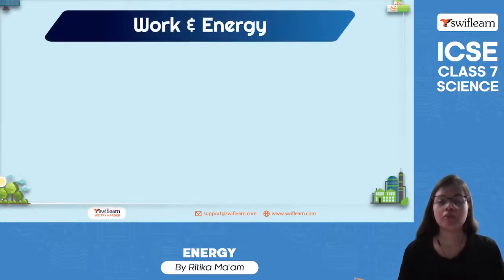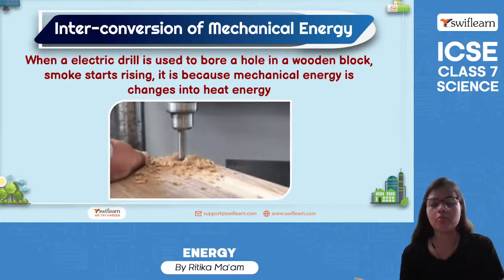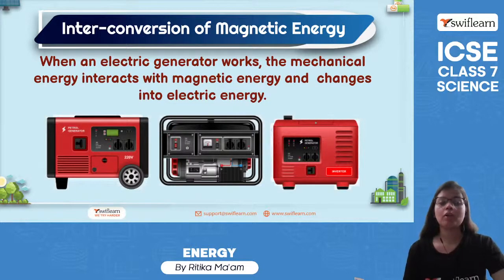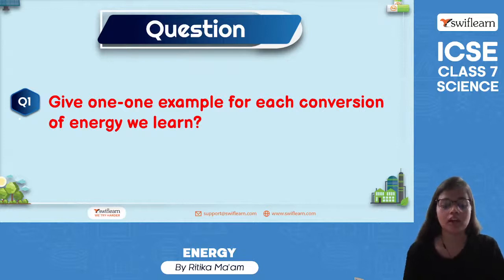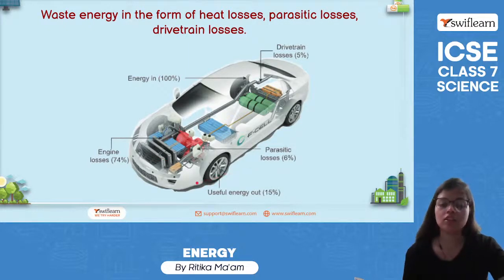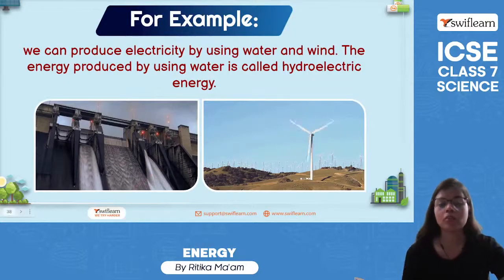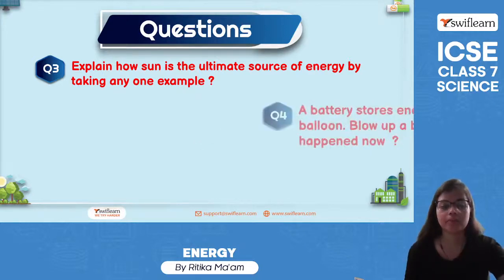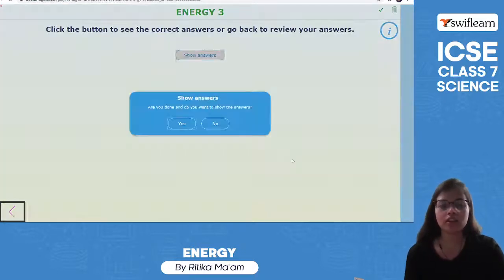Energy | Work and Energy | ICSE Class 7 Physics 🔴| Session 3 - Swiflearn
This is Session 3 of LIVE Online Class of Energy | ICSE Class 7 . In this session, Ritika Ma'am will teach you concepts of Work & Energy| ICSE Class 7 . The topics that are going to be covered in this session are :

🔯 Inter-conversion of Energy

00:00 - Introduction
05:17 - Interconversion of energy
06:38 - Inter-conversion of heat energy
08:20 - Inter-conversion of heat energy
11:33 - Law of conservation of energy

Energy

Work :
Work is said to be done only when there is displacement of the body in the direction of force applied. Examples :Moving Car, Squeezing tennis ball , Hitting a shuttle cock

Work Measurements :
Work is said to be completed  if and only following conditions are satisfied :(a)A force must be acting on the body(b)The Body should move in the direction of applied force or rather it’s shape and size should change
Consider the force (F) acting on body through a distance (S) in it’s direction , then the work (W) is the product of force acting on it and the displacement :
W= F x s
Here the displacement is the shortest distance of a body from it’s initial position to final position.
Work can be resulted out as Zero , if either applied force or displacement is zero.
(1)Example where displacement is zero , as result there is no work done
A boy is pushing a heavy cupboard , two boys pushing a string with same amount of force
(2)Example where force is zero , as a result there is no work done
A child sitting and reading a book , A man is resting at sofa Consider following events where work is said to be done or it is non-zero
•Group of girls playing badminton
•A boy is ridding bicycle
In above mentioned events work is done or completed as force on the object brings displacement in its position.

Unit of Work :
The unit of work is product of unit of force and displacement that is Newton and Meter respectively. Hence unit of work is newton-meter (Nm) termed as joule (j)1 j = 1 N x 1m = 1 Nm One joule is the amount of work done when a force of one newton moves an object by one meter in its direction

Energy :
The capacity or ability of body to do work is called as energy stored in the body
The object which does work , losses energy , whereas the object on which work is performed, gains the energy. Energy can not be created nor be destroyed.
Unit : same as of work : SI unit is “Joule” (j)For heat energy is measure in “calorie” ( 1 cal = 4.184J)

Different forms of Energy:

(1)Kinetic Energy :It is the energy possess by body or object by virtue of its motion or movement. Mass of body is moving with speed then following kinetic equation is used
K= 12mv2
One can easily conclude that from above, the heavier an object, and the faster it moves ,the more kinetic energy do it possess.
Example: moving car , athlete is running in race

(2)Potential Energy:
The energy do possess by body by virtue of its position or configuration is termed as its potential energy. The value of this energy is depend upon the reference point. When it is consider in terms of height above the ground level of earth, called as gravitational potential and given by U=mgh
As we know ,    m=mass of body and g =acceleration due to gravity
Thus,  mg = weight of the body and h = height above the surface